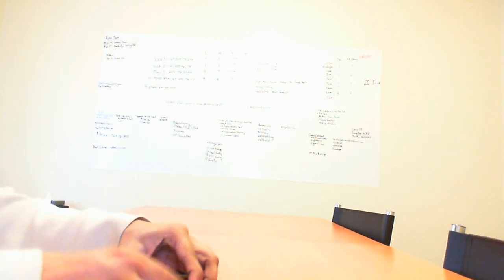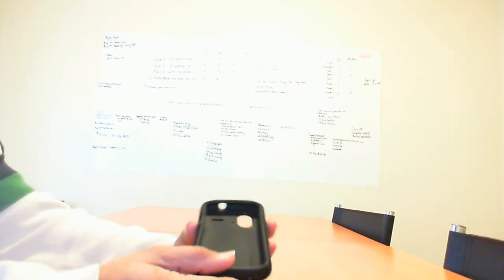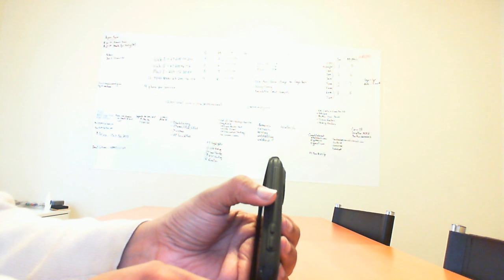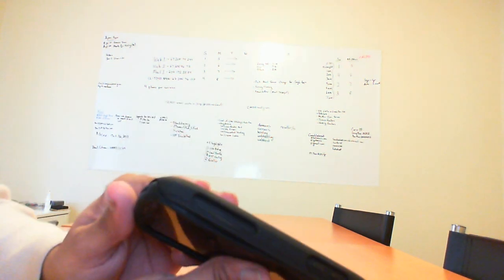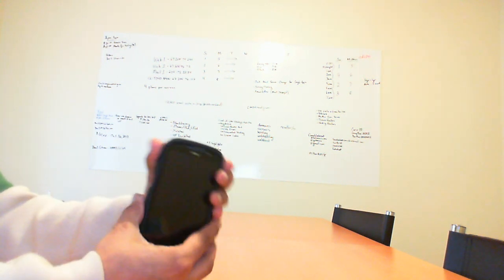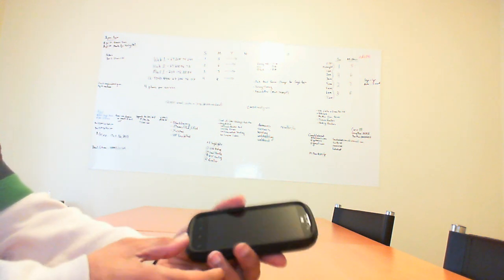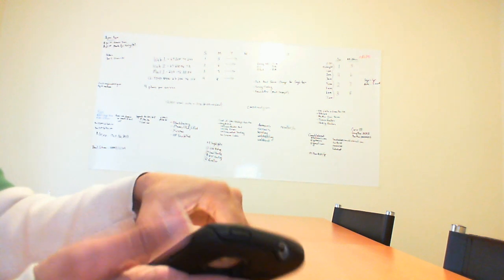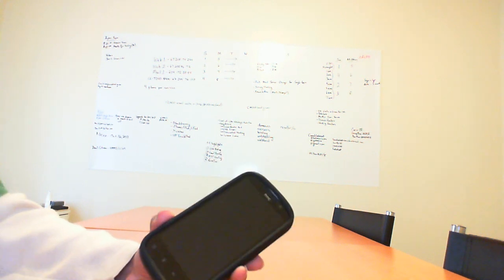Unboxing. HTC Amaze 4G Tough Case (HTCAMAZE-TUF)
Case-Mate.com Product Unboxing.
HTC Amaze 4G Tough Case (HTCAMAZE-TUF)